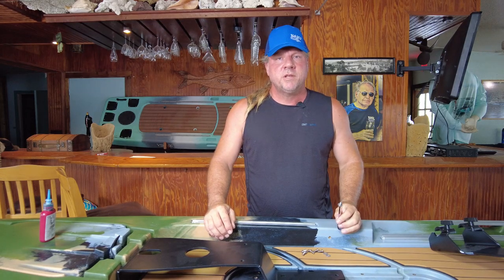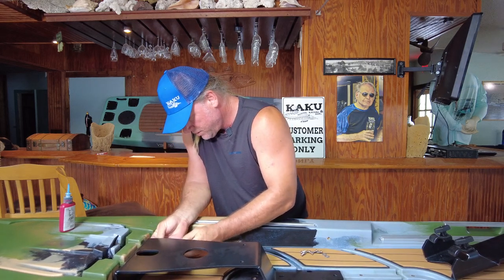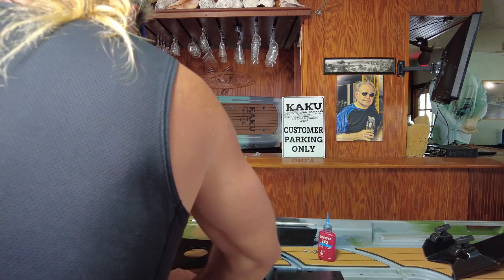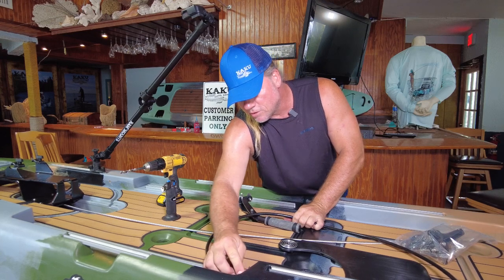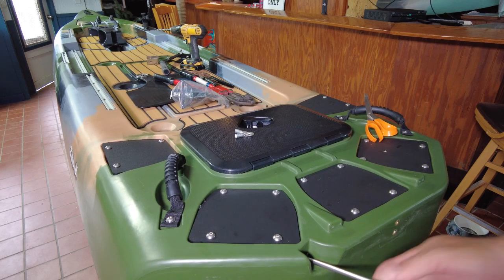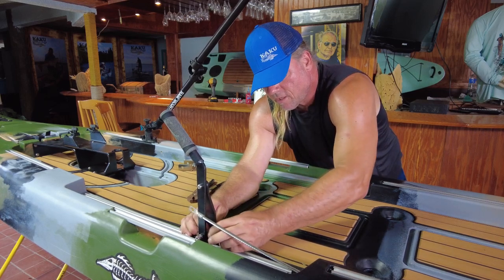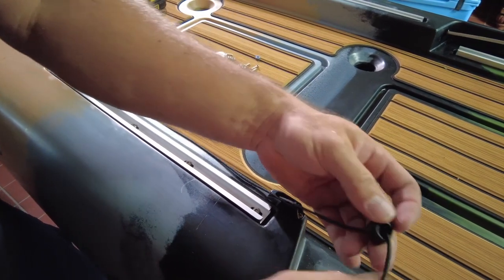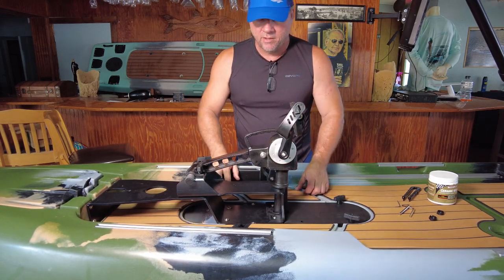Kaku Kayak Zulu Pedal Drive Install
Full Pedal Drive Install